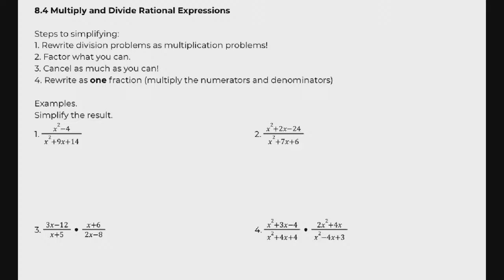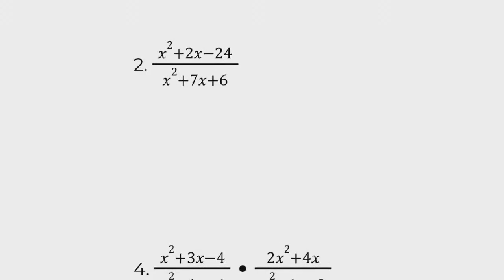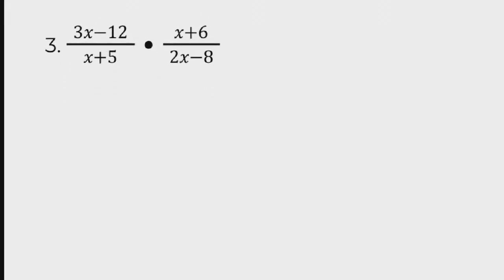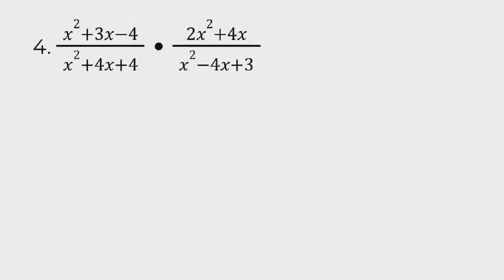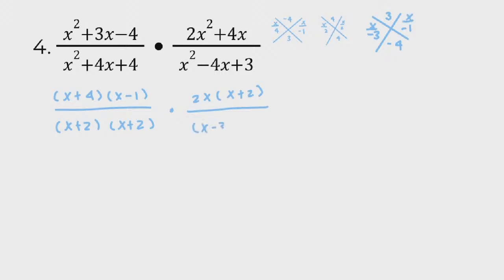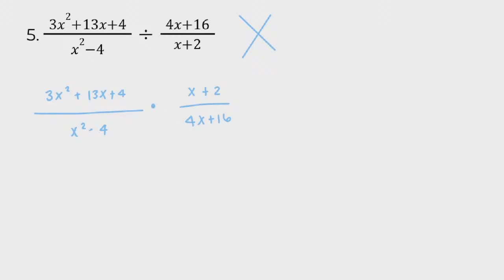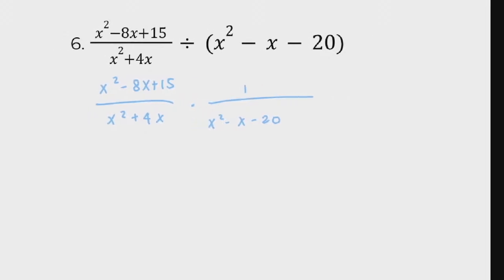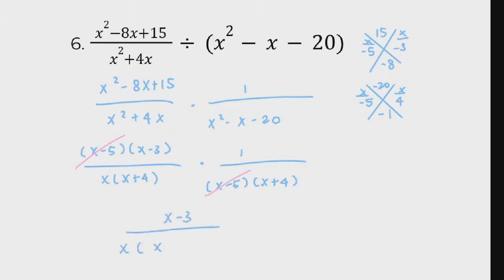(alg 2) 8.4